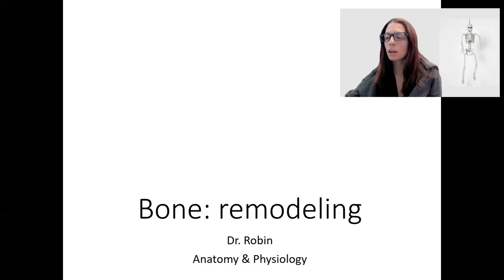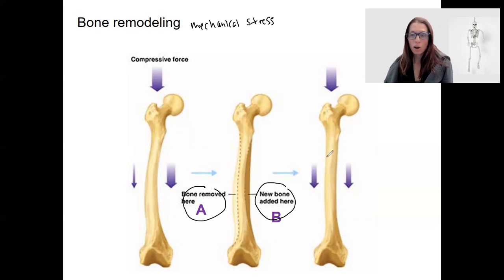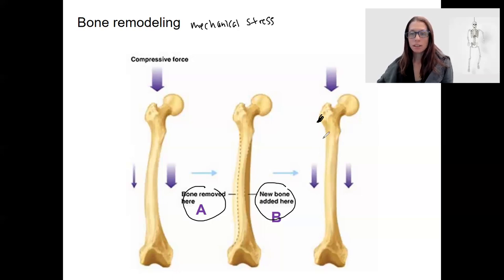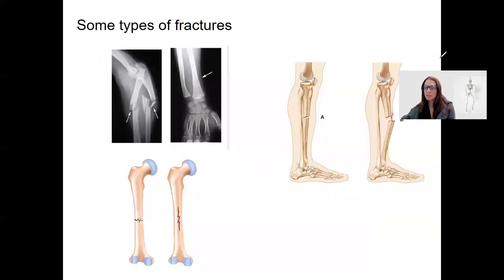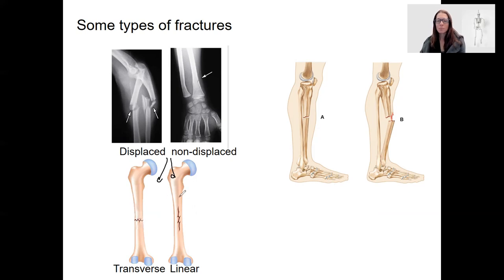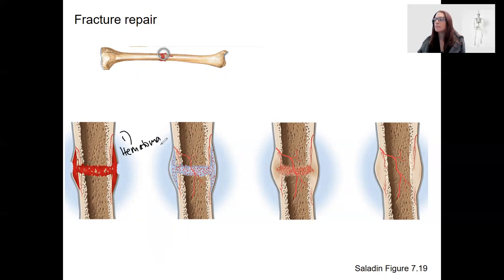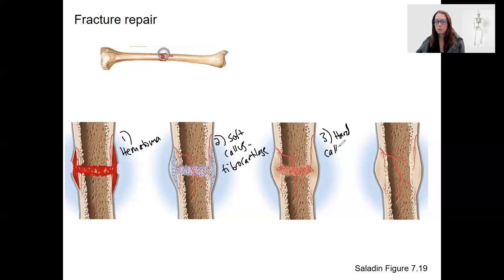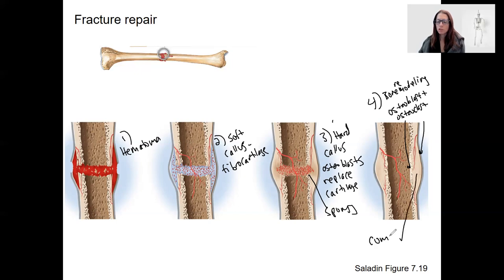5.10 bone remodeling